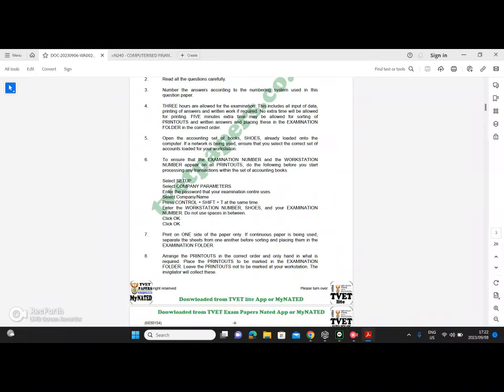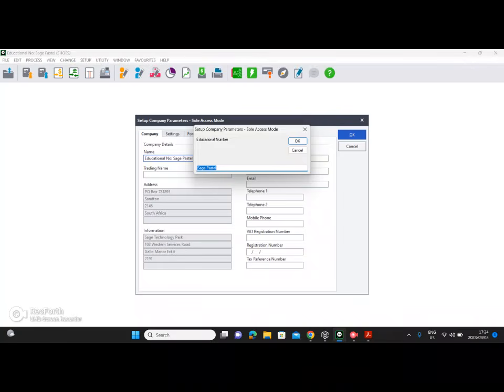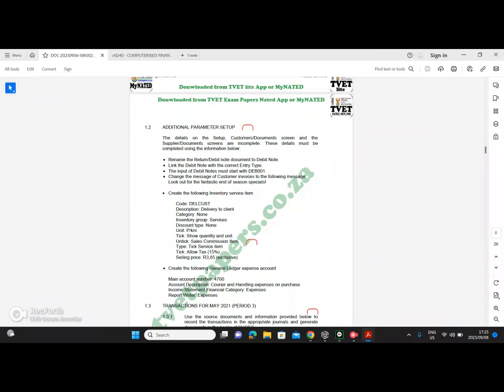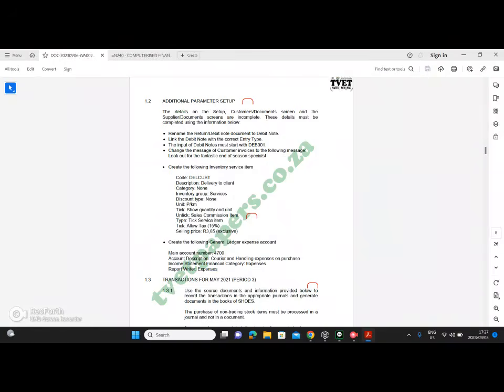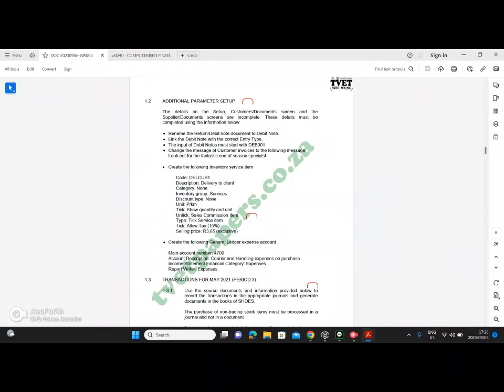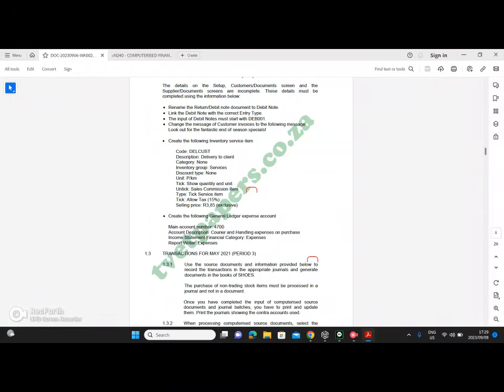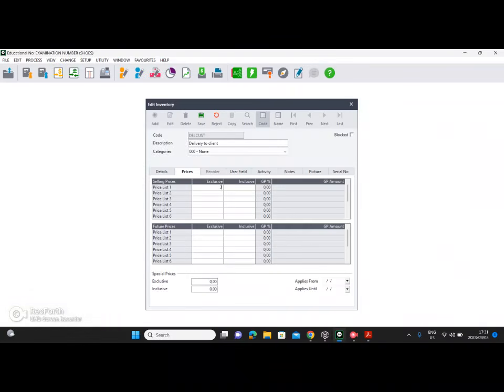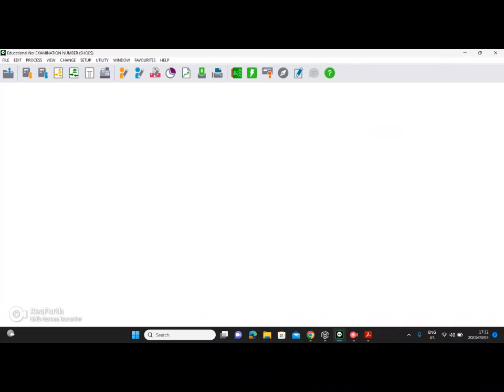Computerised Financial Systems N4 Part 1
Video covers the opening of a set of accounts (Company), Inserting your credentials & performing the additional parameter setup